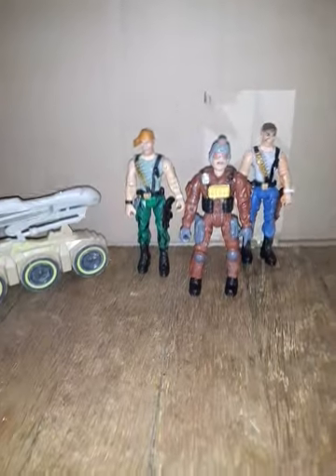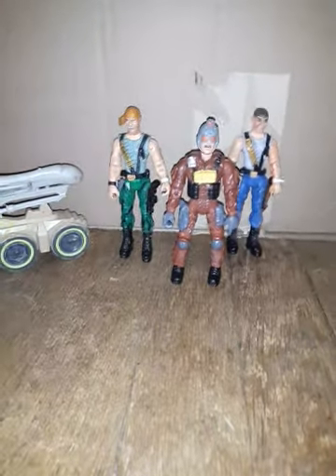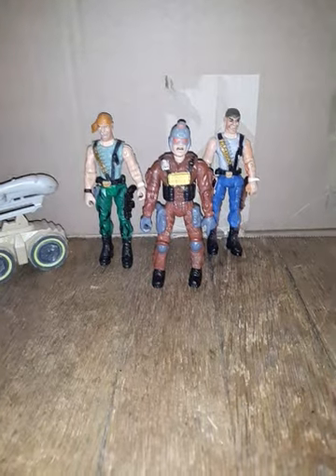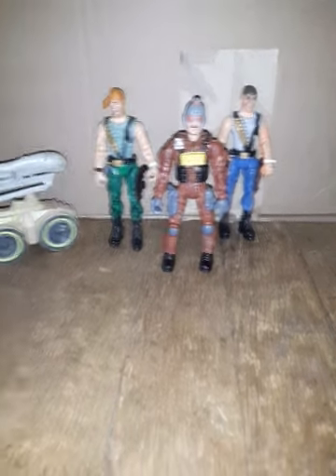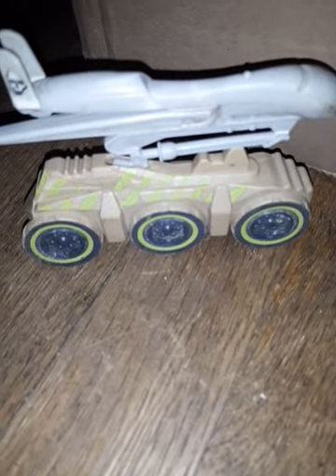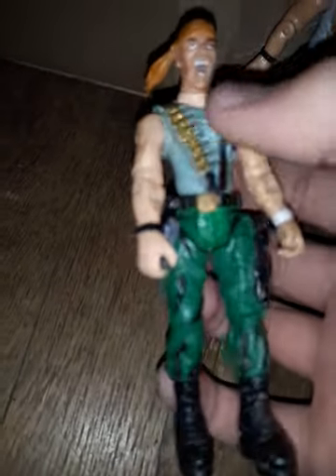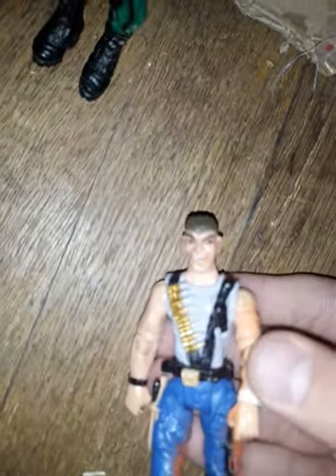The Corps!Roos and Curse Recon Drone Review